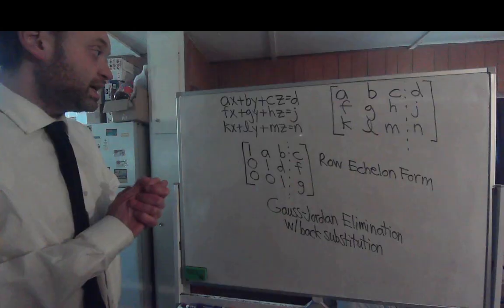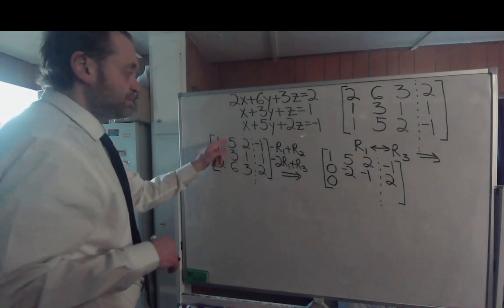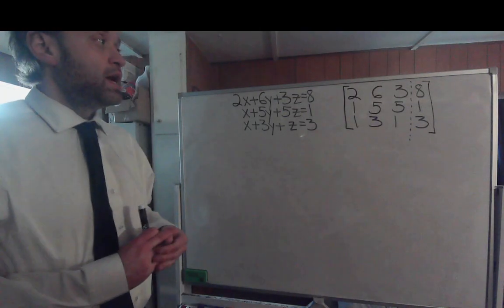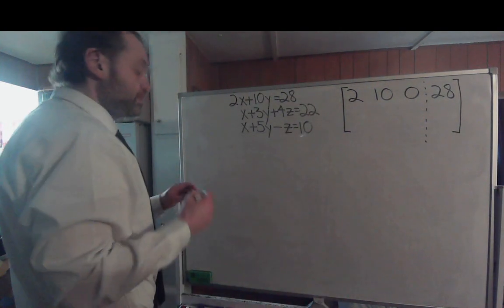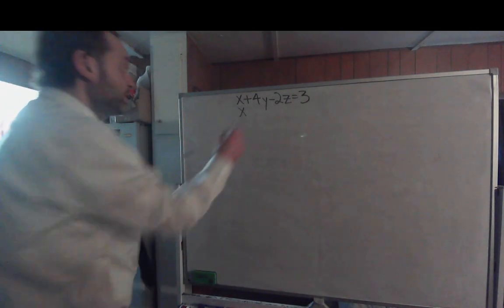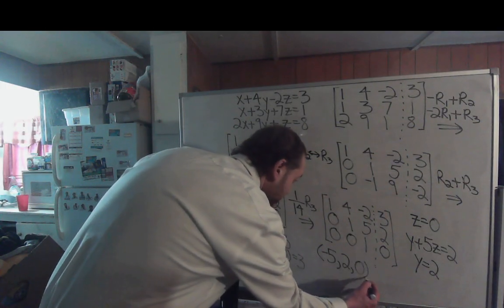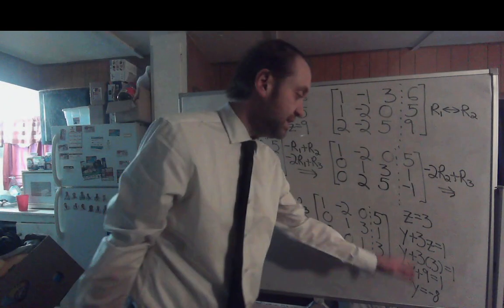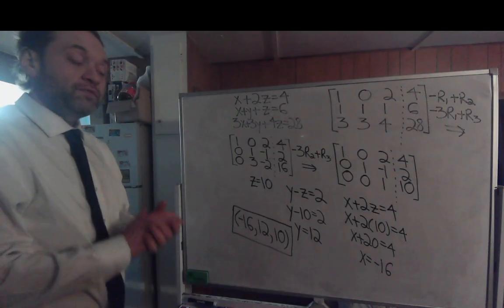Using Matrices to Solve 3 Variable Systems of Equations Part 1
Picking up from the last lesson, we are using matrices to solve 3-variable systems of equations.

Given a system of equations, we set up the augmented matrix that represents the system of equations.  We then work to convert the matrix into Row Echelon Form, using Gauss-Jordan Elimination with Back Substitution.

Source: Algebra 2; Chapter 4 Extension